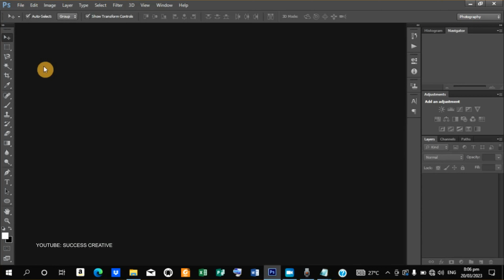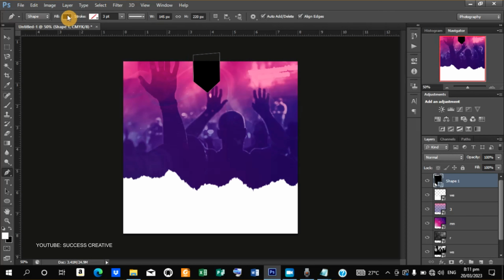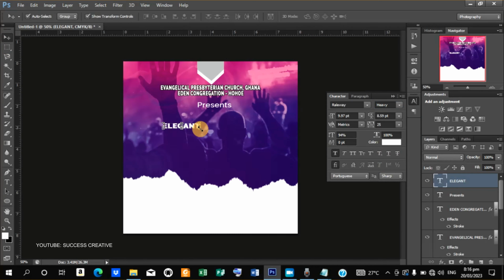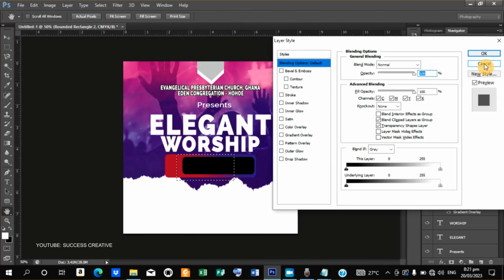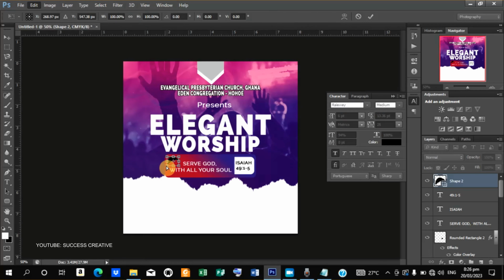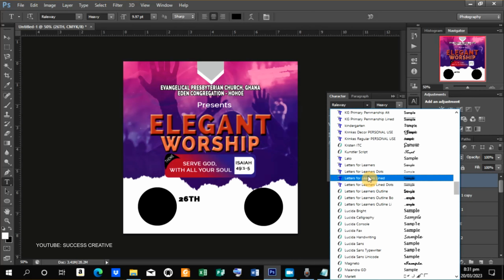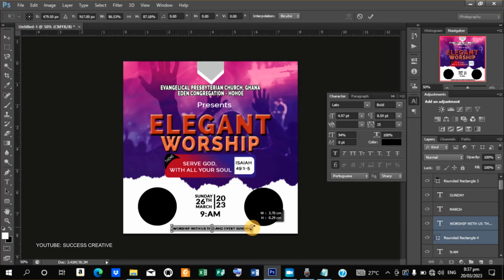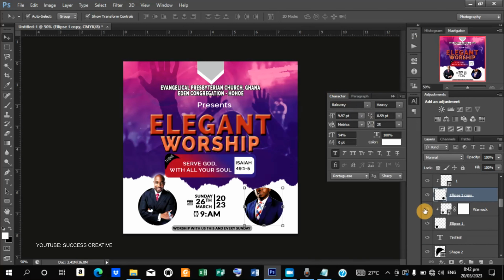How to Design a Church Flyer 2023| Photoshop Tutorial | Tutorial for Beginners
In this video, you will learn how to design a simple church flyer in photoshop.